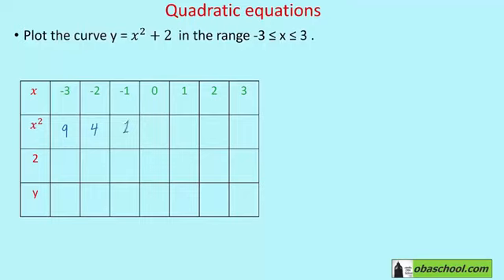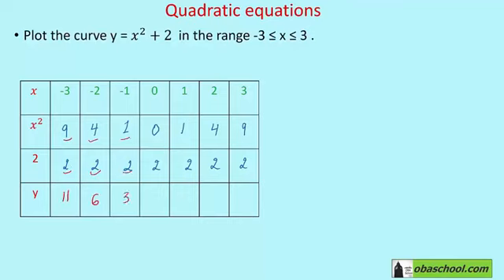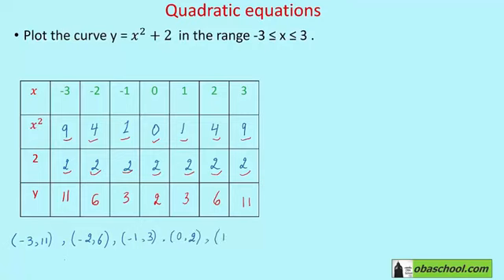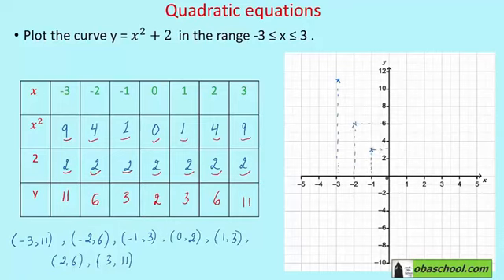Equations & Graphs – 1.39 Graphs of Quadratic Functions - Quadratic Equations Example 4